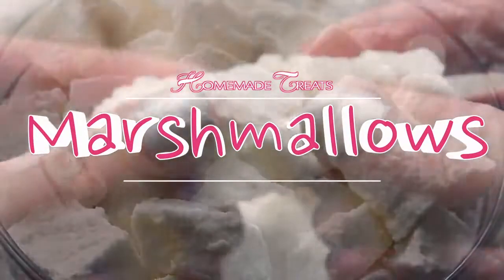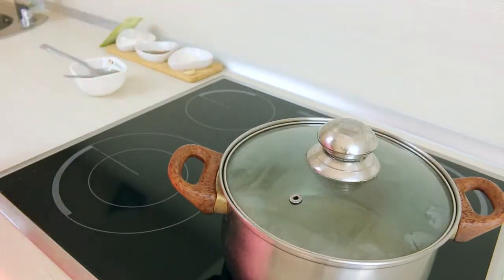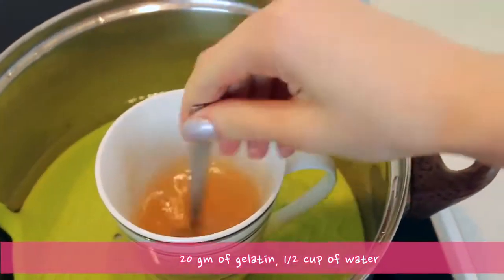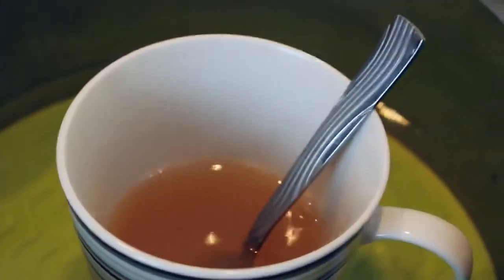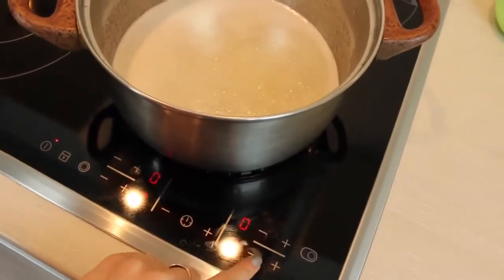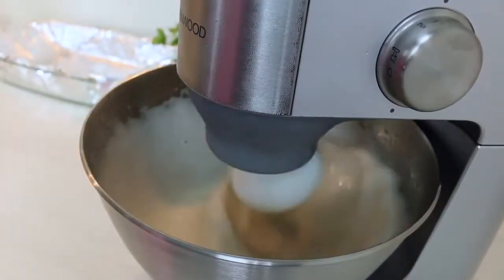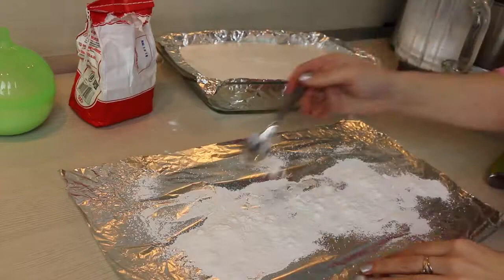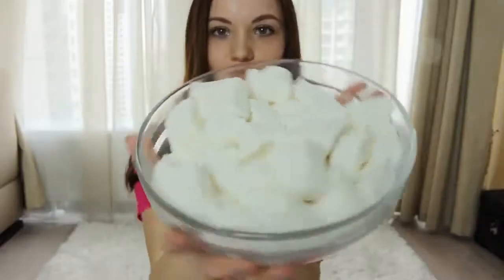How to make Marshmallows Easy Dessert Recipe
How to make Marshmallows at Home? In this video you will learn how to make a sweet  dessert with easy & quick recipe at home.A delicious dessert to server your guests.

1/2 Cane sugar
1/2 Starch
1/4 Sal
20gm Gelatin
1/4 TeasSpoon Soda
2/3 TeaSpoon Lemon acid
750gm Sugar

Marshmallows are so much loved by children and adults all over the world.